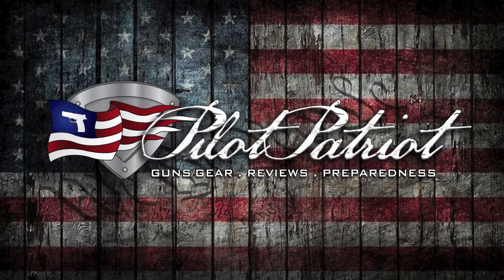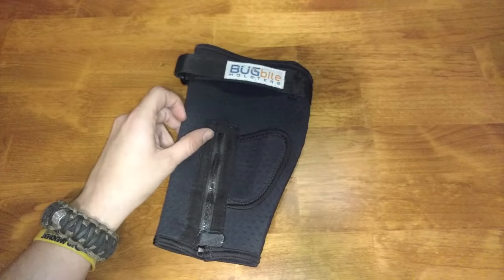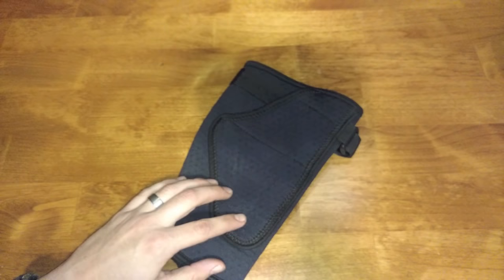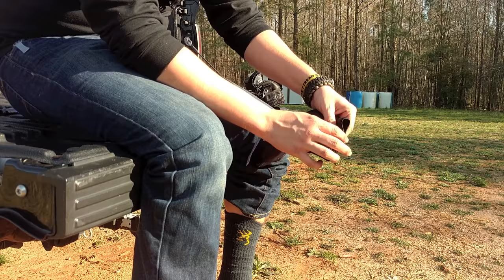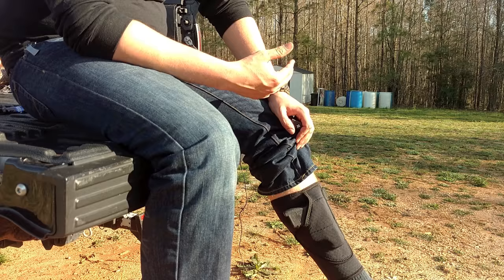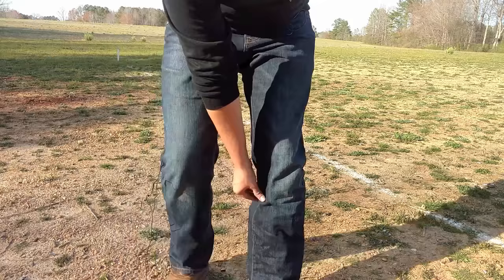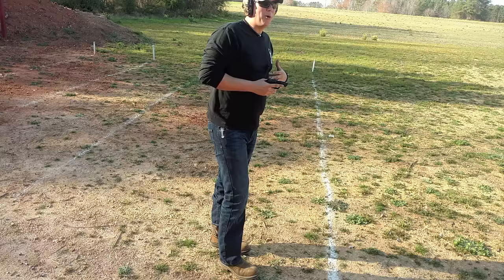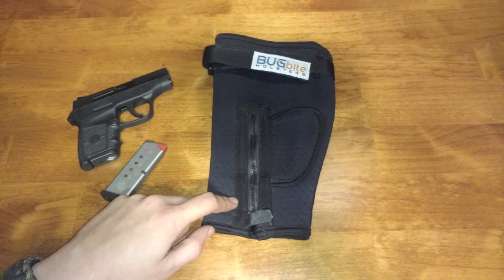Finally A Comfortable Ankle Holster! / The Bugbite Holster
Looking for the most comfortable ankle holster to carry your back up gun? The Bugbite ankle holster is the most secure, most breathable, most comfortable ankle holster Ive ever worn. Its custom sized to fit your ankle to assure that it stays in place all day long!